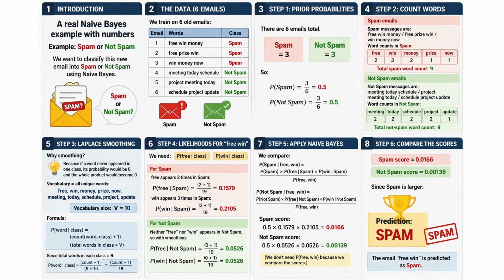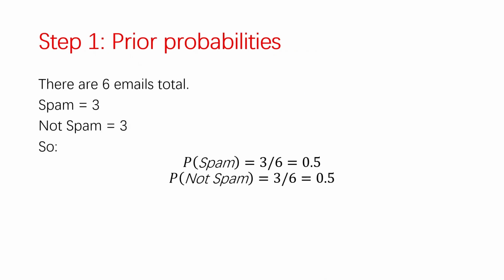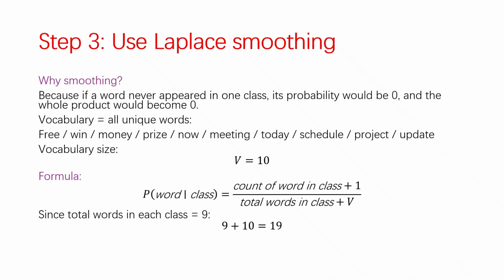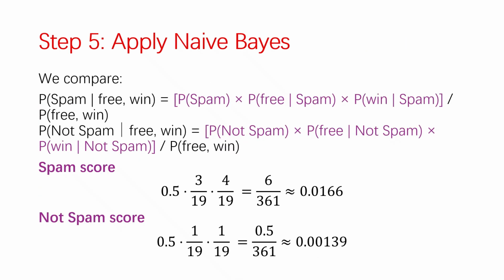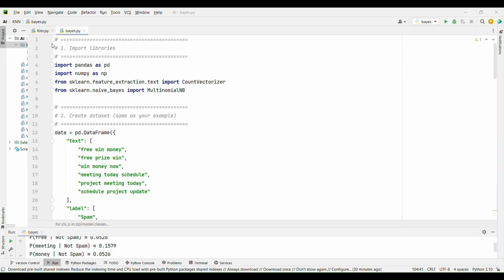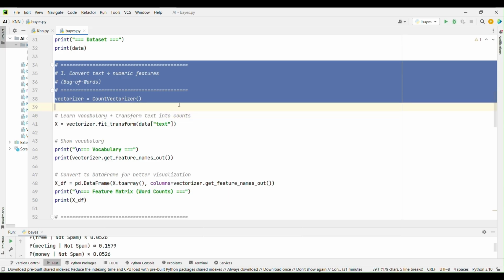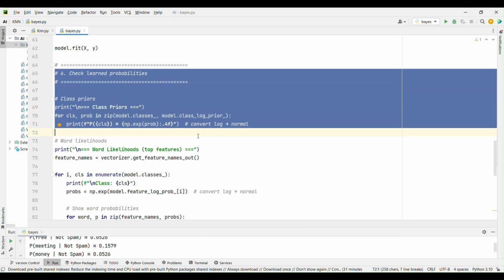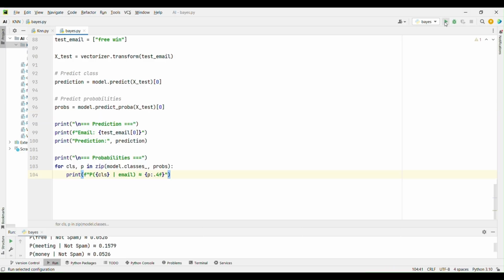Naive Bayes Explained with Python (Step-by-Step Spam Classification Example)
Learn how Naive Bayes works with a real, step-by-step Python example!

In this video, we build a simple spam classifier using scikit-learn, starting from raw text and ending with predictions.

You’ll see how Naive Bayes transforms:
👉 words → numbers → probabilities → predictions

How to convert text into features using Bag-of-Words
How Multinomial Naive Bayes works
What prior, likelihood, and posterior mean
How Laplace smoothing prevents zero probabilities
How predict() and predict_proba() work in practice

🔔 Perfect for
Anyone learning NLP